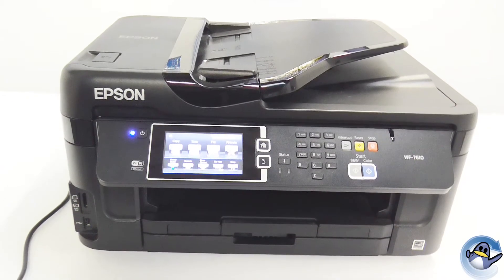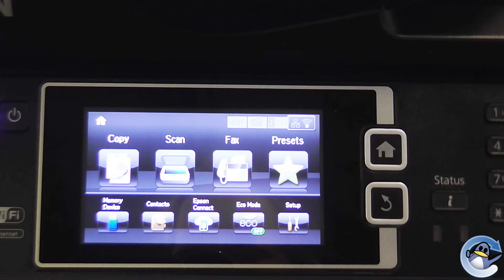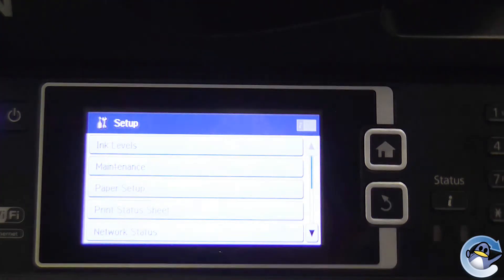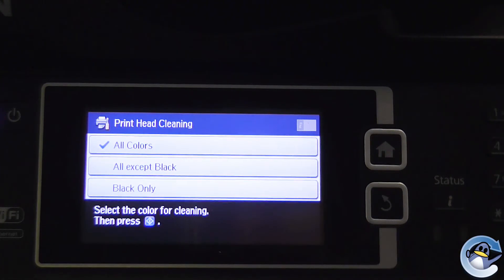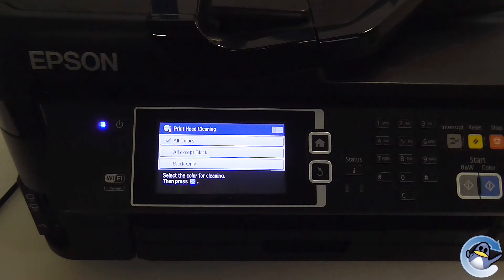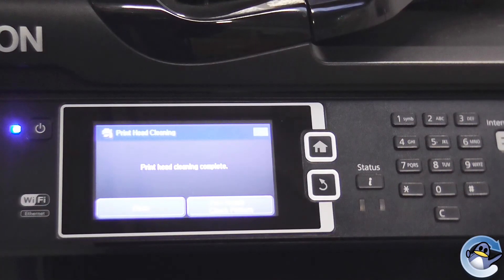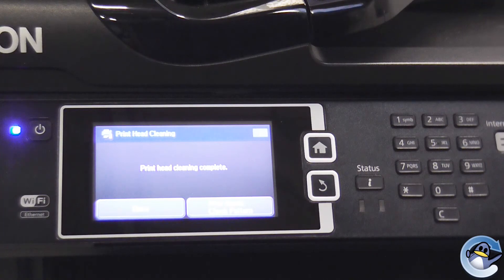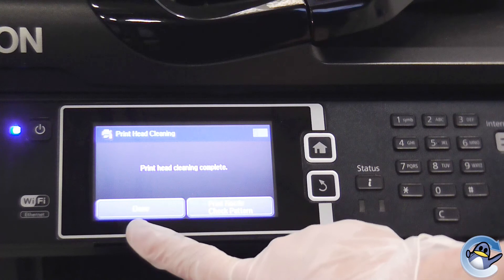How to run a print head cleaning cycle on your Epson Workforce printer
This video will show you how to run a print head cleaning cycle on your Epson Workforce printer. I will be using the WF-7610 model, but this method will likely to be the same for many other in this range, including the WF-7620.